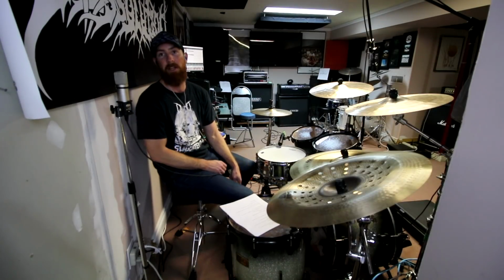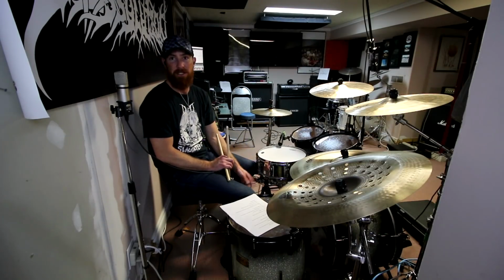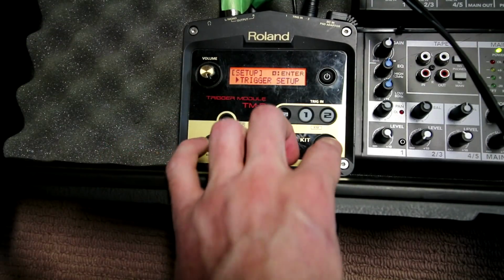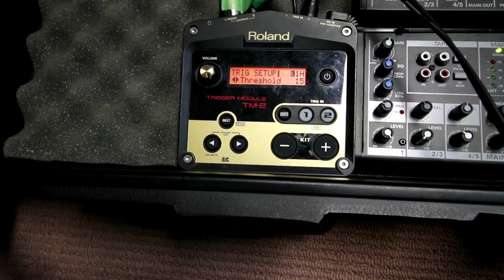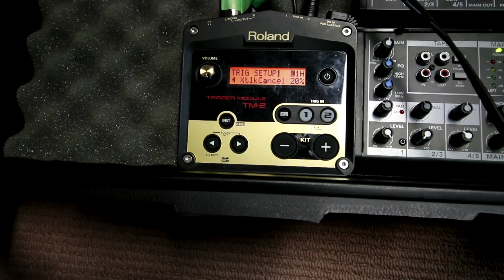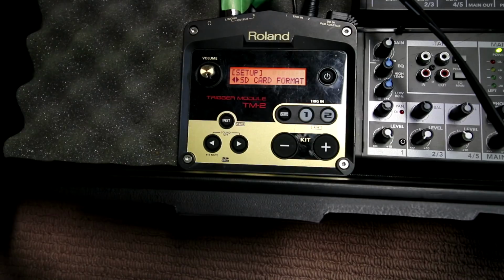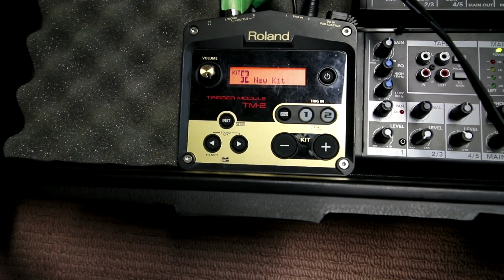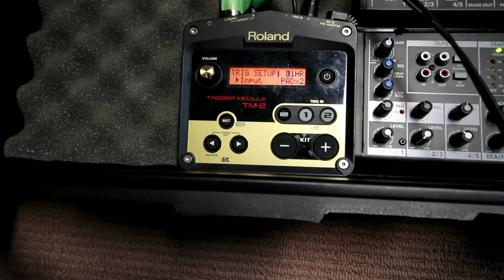Roland TM-2 trigger Settings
This is a drum lesson on how to set up your Roland TM-2. I discuss setting up bass drum triggers, double triggers, mishits, how to fix these and setting up your bass drum. I have used the Roland TM-2 with Roland, Axis, Ddrum, and no name triggers with no issues.